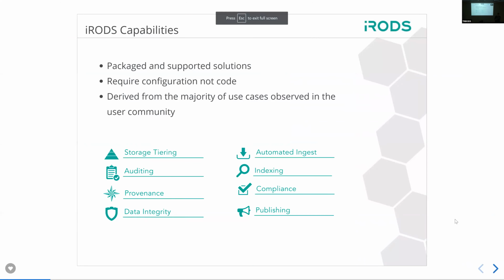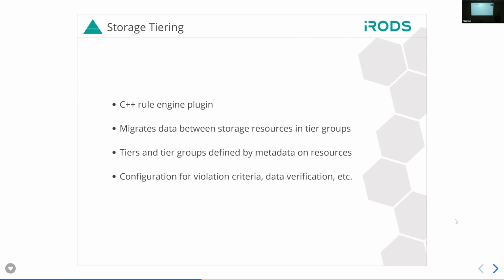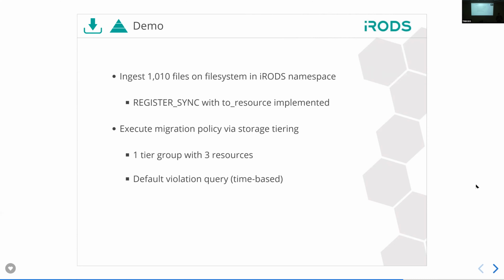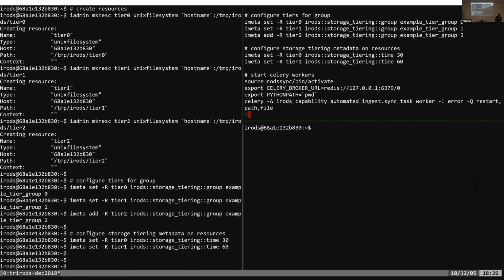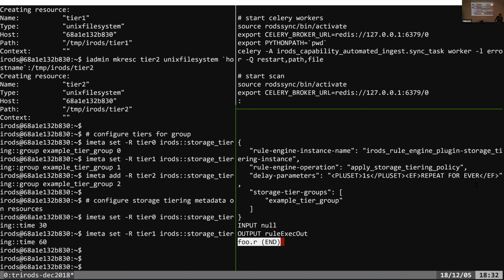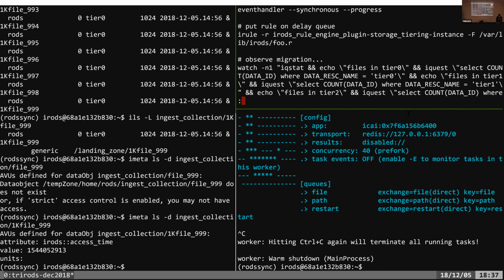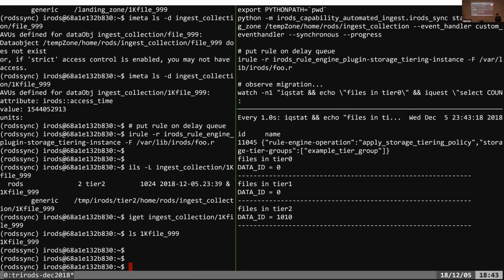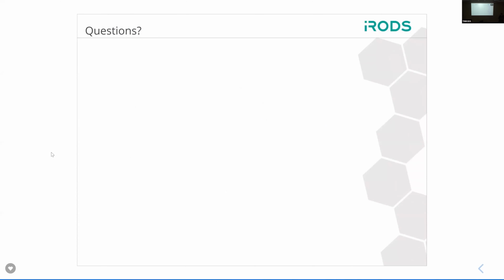TRiRODS: Together at Last: Automated Ingest to Storage Tiering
Held on Wednesday, December 5, 2018, Alan King presented:

Over the last year, iRODS has released two packaged capabilities that many users are interested in configuring together. This talk will demonstrate using the Automated Ingest Framework and wiring it directly into the Storage Tiering Framework. This approach duplicates most of the functionality of an enterprise hierarchical file system.